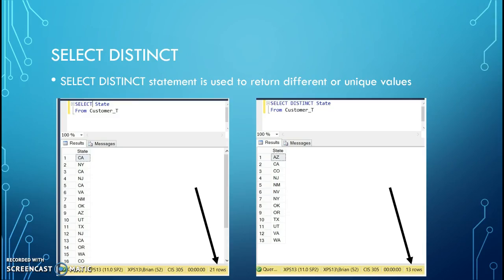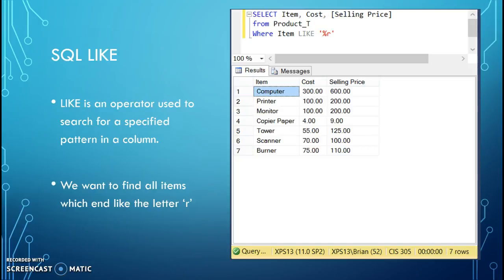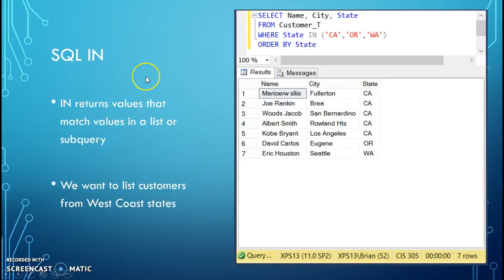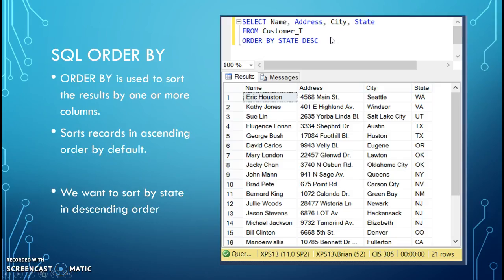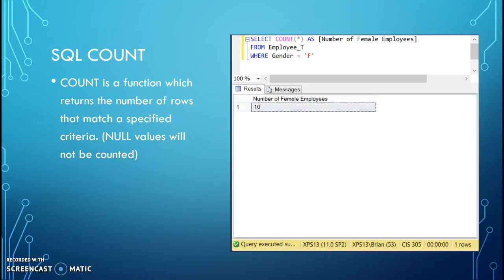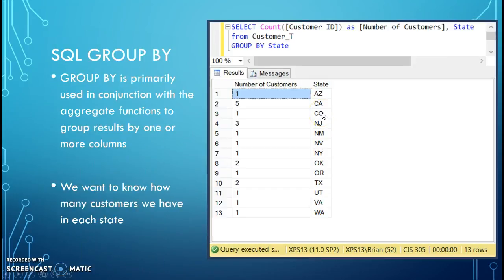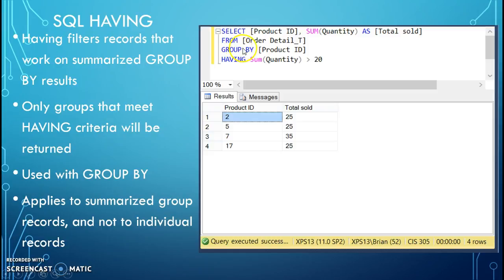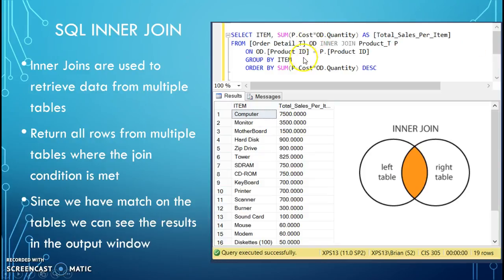CIS 305 Screencast # 2- Brian Lugo